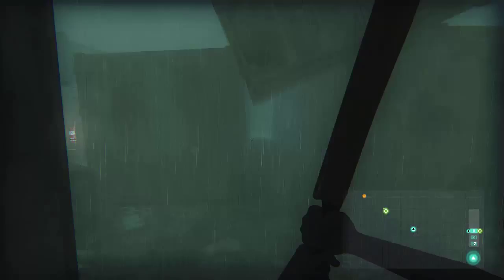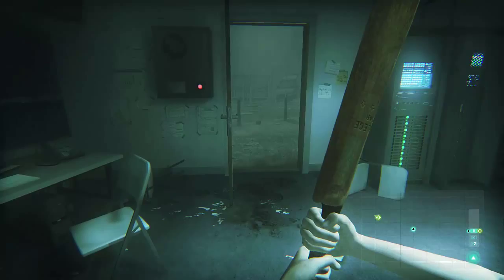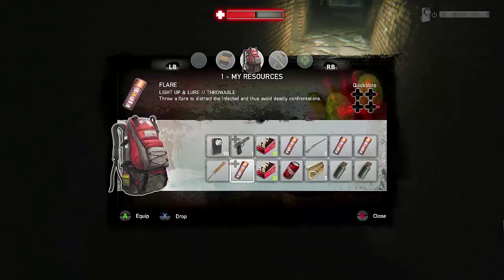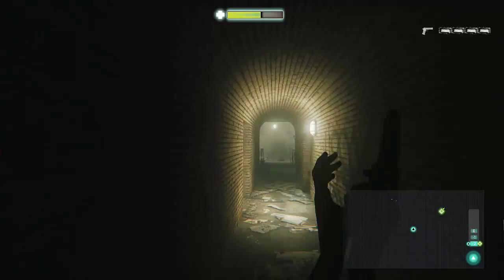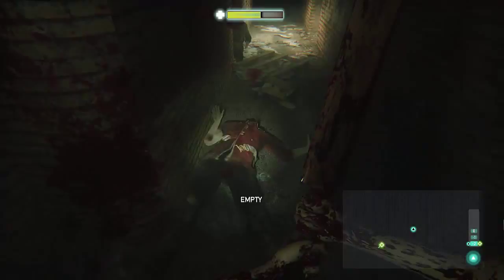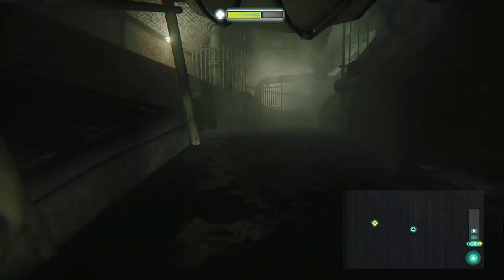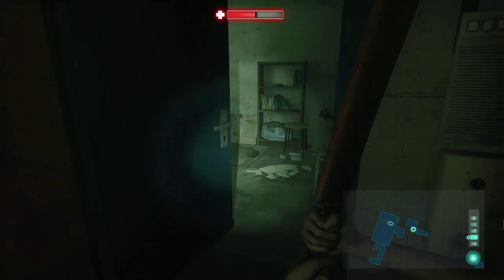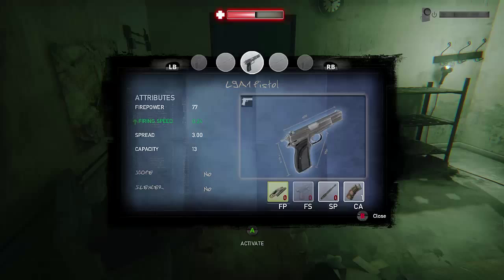Zombi Gameplay 3